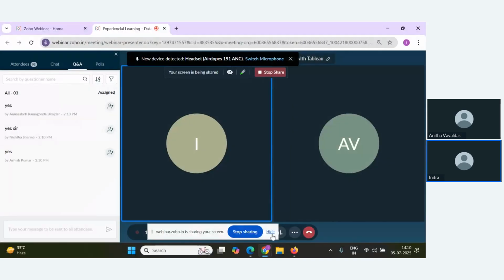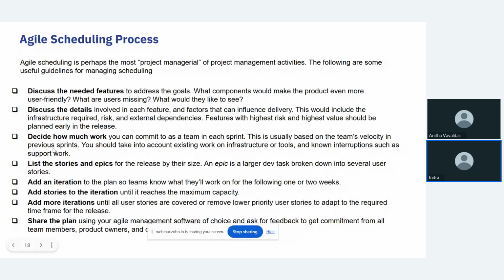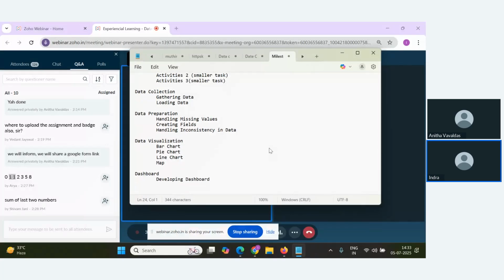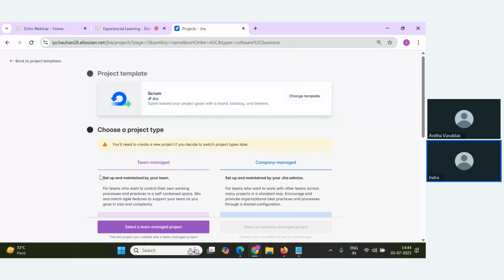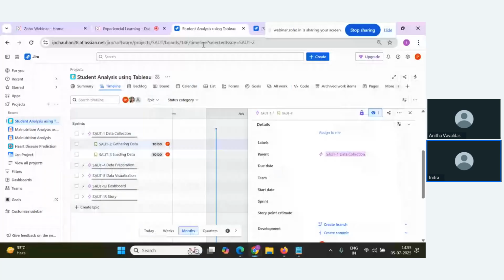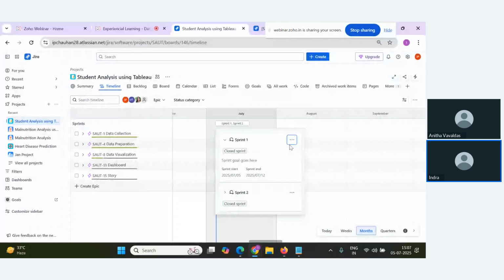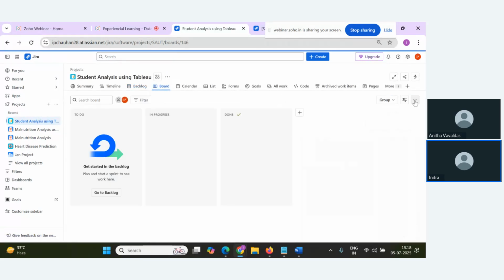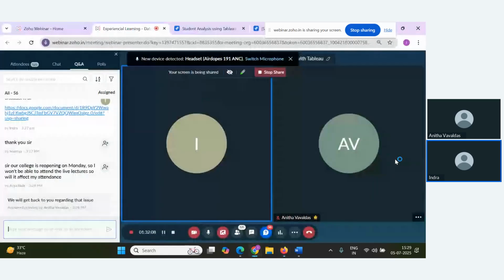Data Analytics with Tableau Session - 18